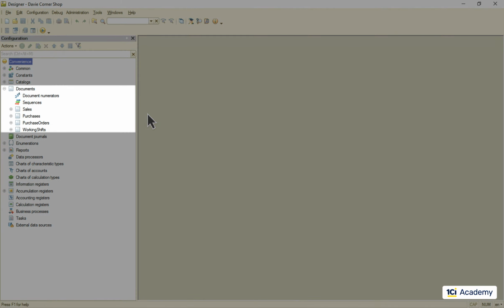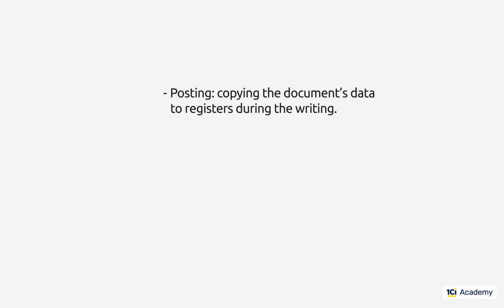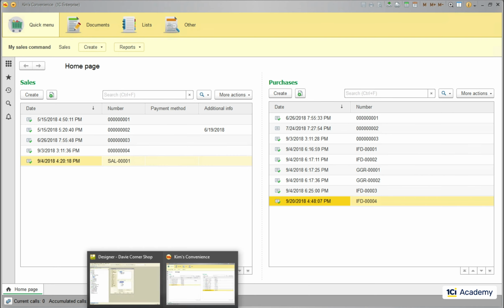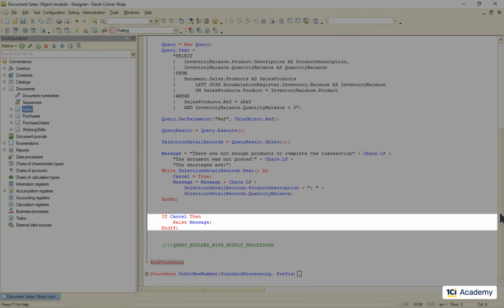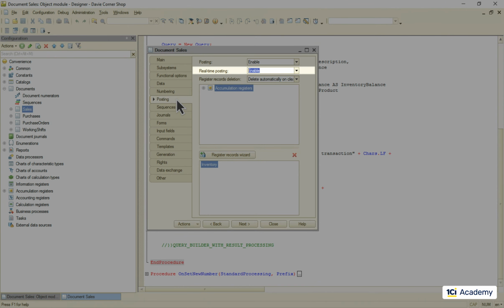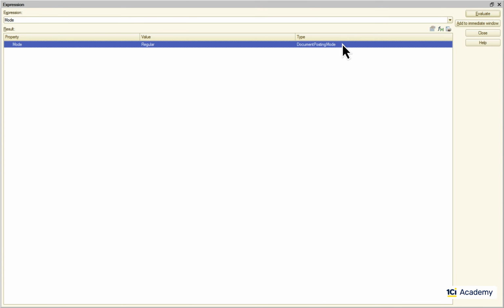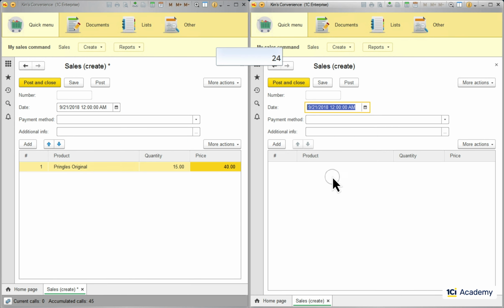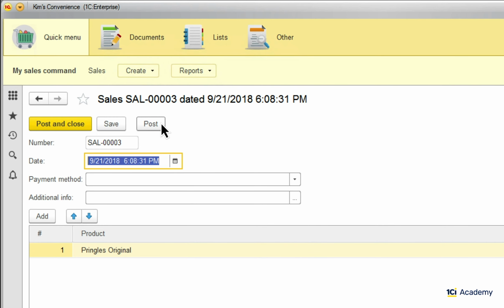Module 2. Episode 8. Documents posting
1C Junior Developer training course
Module 2. Main Metadata Classes

Documents register business transactions and other important events we need to remember. Their attributes and tabular sections contain complete and exhaustive information about each event.

But this primary document information cannot be used as is for every task that might occur. For example, before we sell the product, we need to make sure we have enough of it left.

If we calculated the amount of Pringles from the documents, we would need to scan all the Purchase documents and sum up all Pringles we found. Then we would need to scan all the Sales documents and subtract all Pringles we have sold.

The problem here is that it's slow. And it's going to get slower and slower over time as the number of documents grows. So, the idea is to perform all necessary calculations in advance - during the writing of the document - and store the result someplace we can just read it from whenever we need.

This is what we call the posting. The posting, basically, makes the copy of the document data to registers that perform all calculations and store the results. We choose the register type and structure depending on the task. Therefore, we usually create a separate register for each specific task we need to speed up. I'll talk you through the registers, their purposes, and structures in the next two episodes. Now, let's take a close look at the posting.

Given that other tasks do not use the document data directly, we can think of the Save command as if it saves the draft. The document can contain a lot of records, and we might want to save it many times while filling it up. After we are done, we want to publish it for the outside world, so we post it. This is when the document's data gets copied to the registers, the necessary results get calculated, and other tasks can now see the changes in the data they use.

Of course, there might be documents we don't need to post. For example, we still have no task that uses WorkingShifts data and which needs to be speeded up. So, we can just disable the posting, and there will be no Post button in the interface for this document anymore.

Sometimes we post documents unconditionally. For example, Purchase documents just register transactions no matter what. There is no condition to be met before the document is allowed to post its data.

But there are cases when we need to check some conditions before we post the document. The Sales document is a good example of this because it cancels its posting if this event handler sees that there are not enough products left.

The thing about this condition is that we don't want to check it in some cases. Bear with me; I've got the point here. Let's say, yesterday night, just before the closing, I started to fill out the Sales document when a power outage happened. I managed to service the customer who happened to be in the store by checking the availability of the products with the help of my flashlight and a few unsavory remarks about BC Hydro. But I had no chance to finish the Sales document. Next morning I'm back and I want to fix it. Do I need to check if I can afford to finalize this transaction? No, I don't. It's already finalized in the real world. I have no options but reflecting it in the system.

It means that sometimes we need to distinguish the work in real time, when we need to make all the checking, from registering some done-deals from the past, when we don't need to check anything. This is what this setting does: it switches this distinction on or off.

Let me show you what happens when this option is on. I'm setting a breakpoint here and opening this document. Note that its date is the same as the current system date. Here we are at the breakpoint, and the current value of this Mode parameter is Real-time. Now I'm changing the date of the document to yesterday's date, and the Mode value is now Regular, which means that we are posting a backdated document and do not need to check anything.

So, let's cancel the Inventory check in this case. I need to write the register's data, but I don't need this query checking the Inventory balance, so this is where I'm going to write my code. Adding the comment. Now, let me check the Mode parameter type, and it's the DocumentPostingMode. OK, now I'm just going to type this. If the Mode is not set to RealTime, I'm exiting the event handler like this. And, by the way, let's not forget to delete this dangerous piece of code form Episode 2.